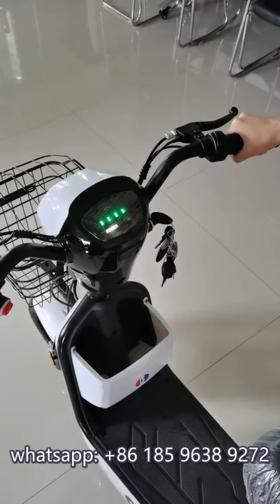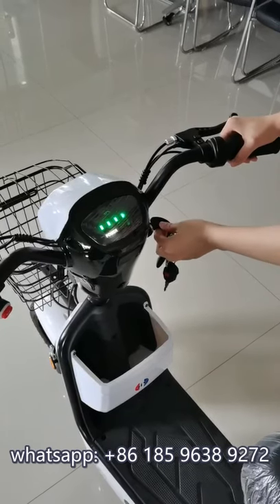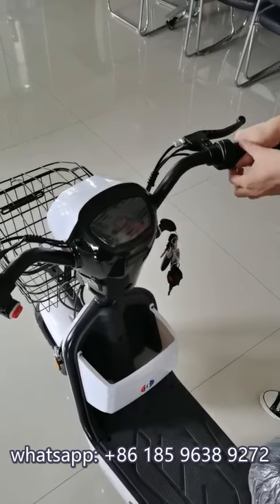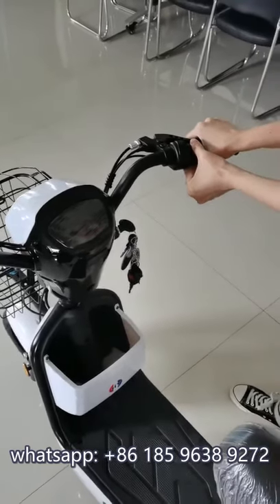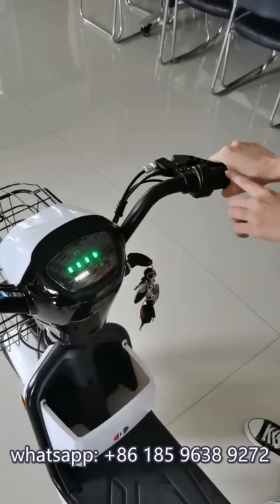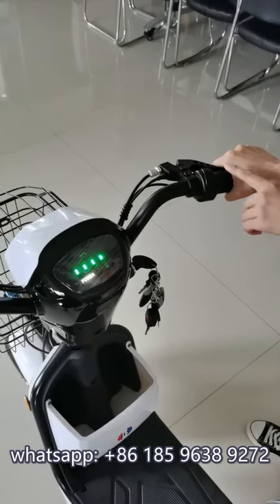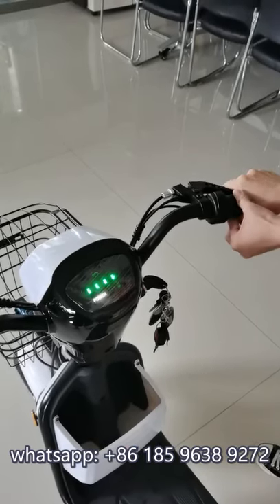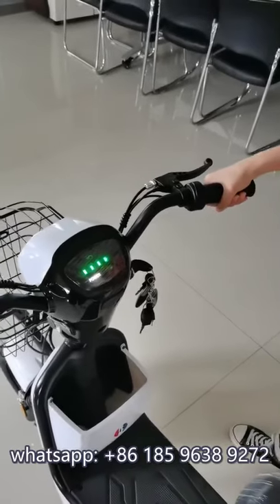How to solve Speed limit noise? cheap price 350w electric scooters for sale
Our minimum order quantity is 50 units,we are searching for agent.

👍👍2.Factory introduction:
Linyi Youyuan Machinery Co., Ltd is located in Linyi City, Shandong Province. It is one of the biggest electric bicycle production area in North of China. We have one full production line from the bicycle frame to the plastic parts and other spare parts. So we can keep the E-bike quality from each step. The main products are 2 wheels E-bike,Electric tricycle and Children's bicycles etc,which are mainly exported to Southeast Asia,Middle East, South Africa, North America and partial European countries.
We have enough ready stock for quick delivery,and accept sample orders for trial. How to solve Speed limit noise? cheap price 350w electric scooters for sale,electric scooter 2022,electric scooter,How to solve Speed limit noise?,cheap price 350w electric scooters for sale,electric scooters for sale,Electric Scooter With Strong Power,Electric Bicycle,Electric Bicycle With Pedals,Electric Bicycle China,Powerful Electric Bicycle,2 Seat Electrical Bike It only takes about 7-10 work days after get deposit for produce one 40 feet container bicycles. We also accept OEM, if you want to make your own logo on the bicycle, welcome your order.

👍👍3.Details of electric bike

Headlight:Driving at night is safer
Motor lock:Anti-theft more worry-free
Bicycle Handle:Beautiful non-slip design
Rear light:Driving safety at night
Pedal:Not afraid of running out of power Display screen
HD display:Comfortable saddle
Atmospheric fashion
tightly routed
comfortable craftsmanship
Large space and convenient storage

👍👍4.Common questions:
Q.what's your payment terms?
A.T/T 30% as deposit and 70% before deivery.
Q.what is your minimum order?
A.our minimum order quantity is 50 pcs.
Q.how about your delivey time?
A.Generally ,7-30 workingdays according to your quantity.
Q.do you test your goods before delivery?
A,yes,100% test to test the goods quality before delivery.
Q.what is our business type and main products?
A.our business type is manufacturer,main production included electric bike,folding electric bikr,lithium battery bike and so on.

👍👍5.Advantage:
1. Rear wheel follow-up brake
Safety upgrade, rear wheel can be locked after parking electric car
Upgraded vision, safer driving with a wider vision (belonging to a gift)
Back seat
Upgraded backrest makes the back seat safer
2. Fork reflector
Rear mirror Rear lights
High-brightness and thickened rear taillights, safe travel, beautiful atmosphere
Extended rear pedal
Lengthened design, more comfortable and free, smooth and beautiful
Large capacity car basket with lid
Large space, large capacity, top cover to prevent items from falling
3. Anti-slip footrest
Front folding 100×190 enlarged and widened footrest
The anti-slip rear footrest takes into account the passengers in the rear row, and the riding comfort meets the humanized design
4. Smart remote start
One key to lock car/one key to find car/one key to unlock
The remote control key can also energize the car, which is convenient and fast, saving time and effort